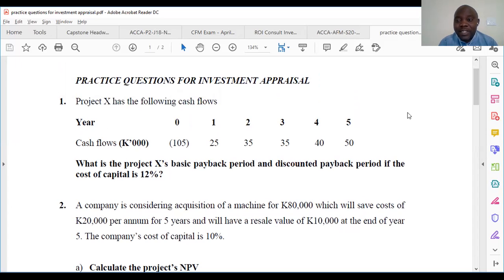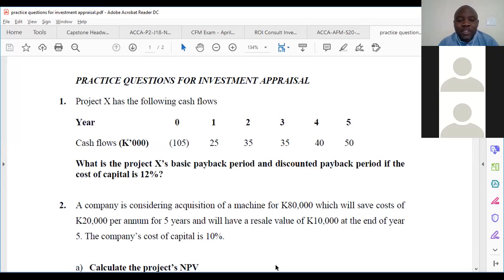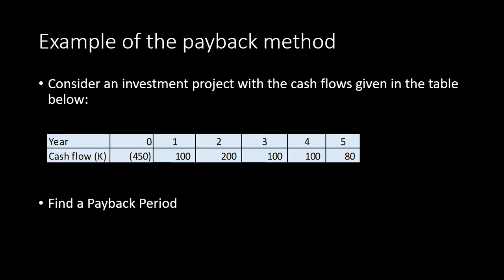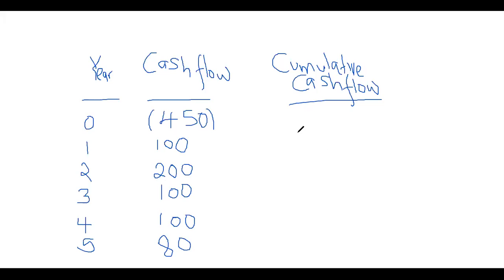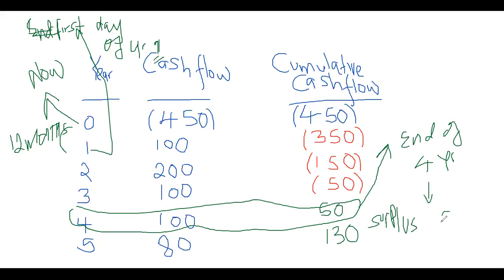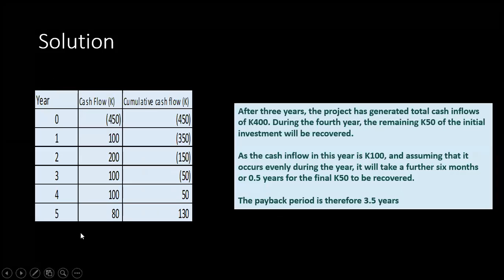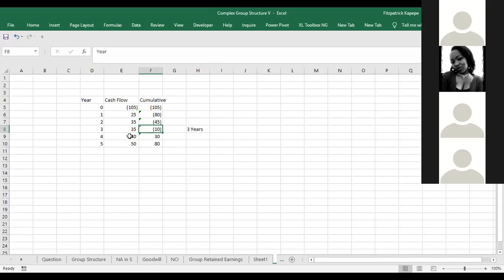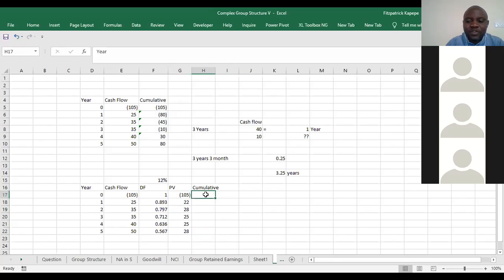Payback Period Live Lecture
Live lecture to ZCAS University students.